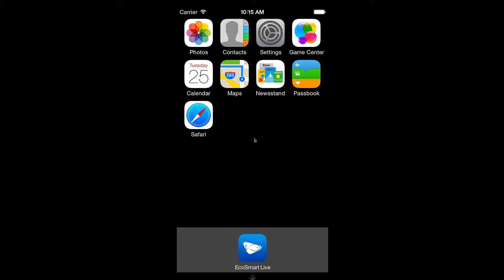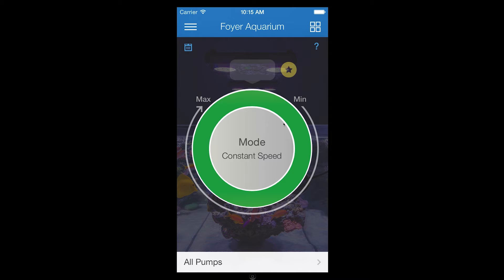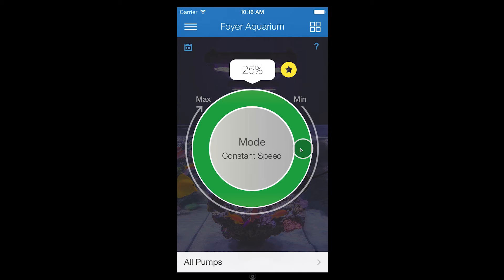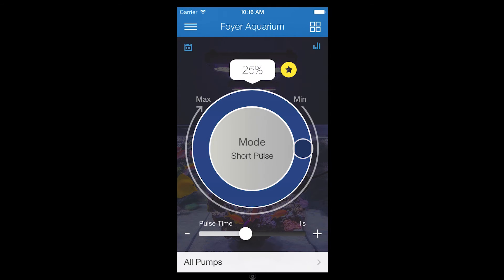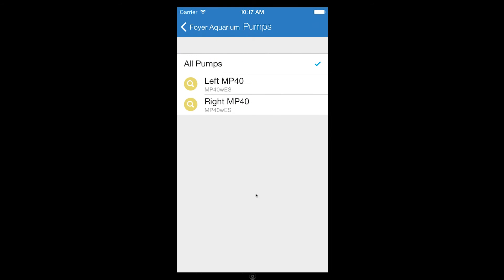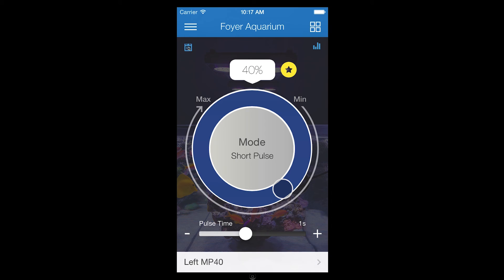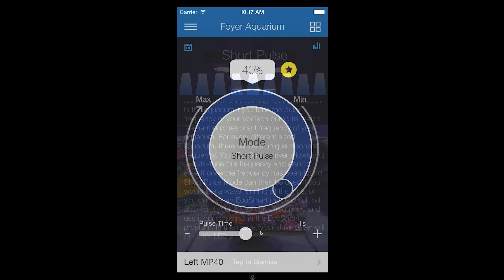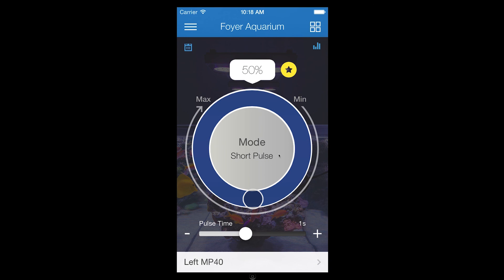iPhone and ReefLink VorTech Control: Live Demo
EcoSmart Live VorTech Integration

4/4/2014 iPhone App Rev. 1.04
Requires ReefLink

Using the iPhone EcoSmartlive App to do control VorTech pumps in demo mode.